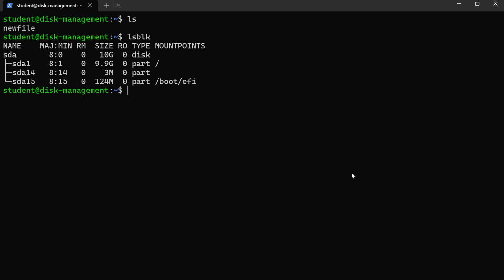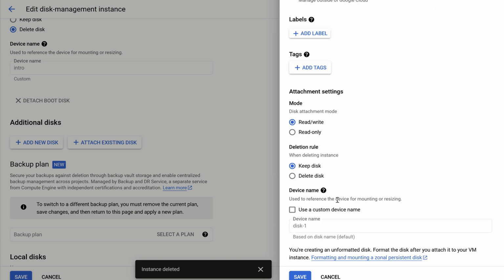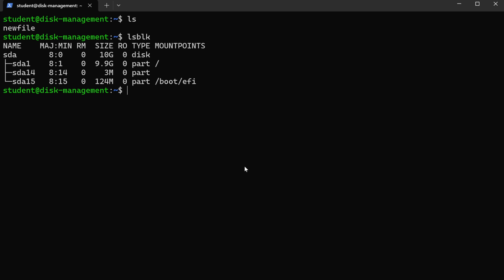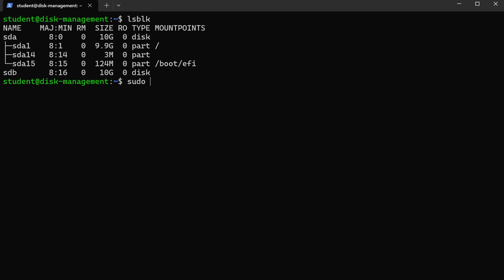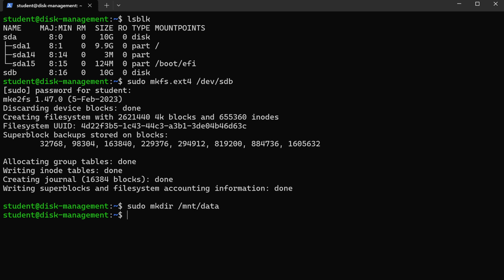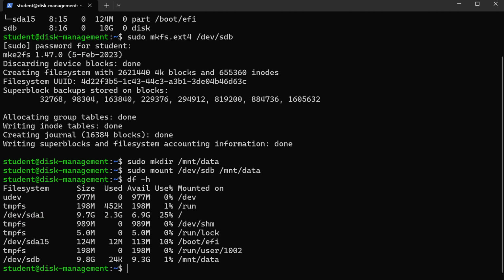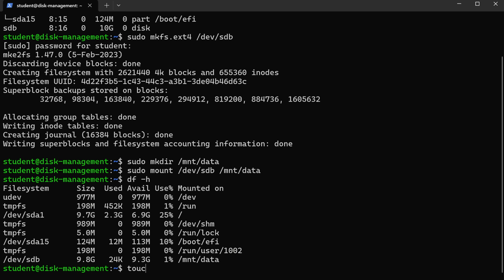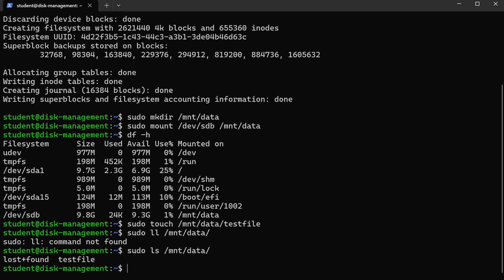Linux Disk Management mkfs and mount Commands